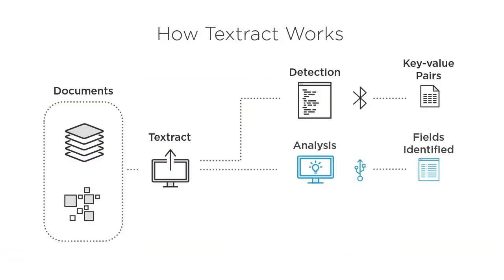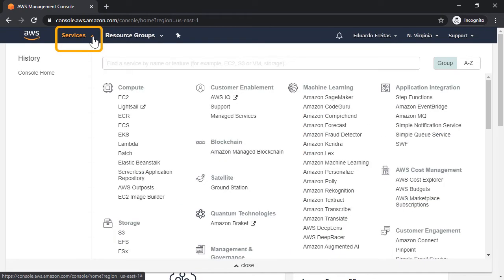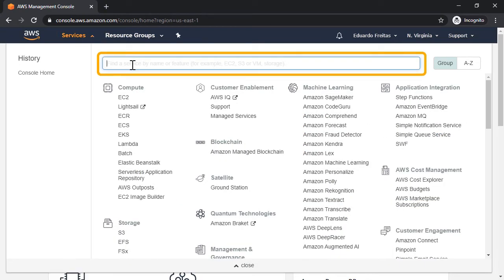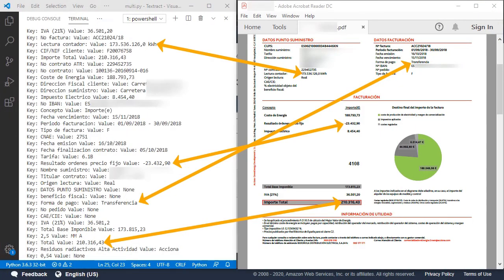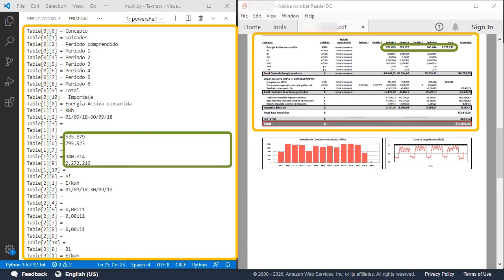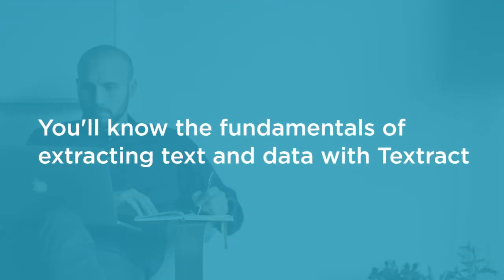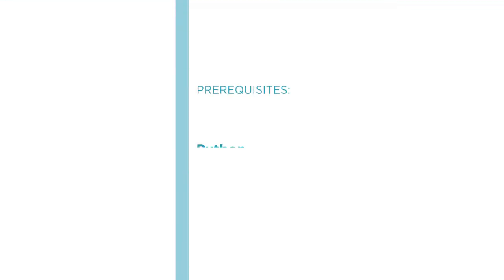AWS Skills: Extracting Text and Data with Amazon Textract Course Preview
Join Pluralsight author Eduardo Freitas as they walk you through a preview of their "Extracting Text and Data with Amazon Textract" course found only on Pluralsight.com. Build your technology skills with Eduardo’s help by learning to use OCR technology to extract text, and key-value pairs of data from scanned documents. Visit Pluralsight.com to start learning AWS skills today!